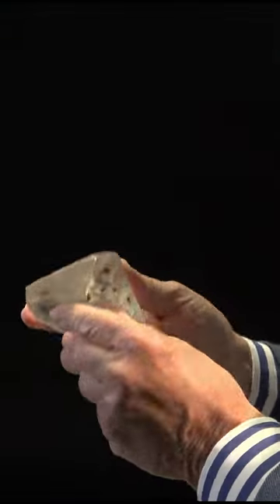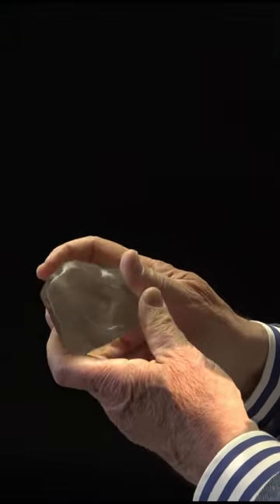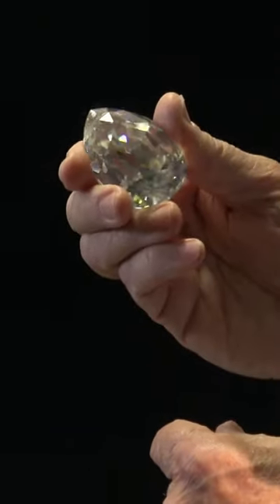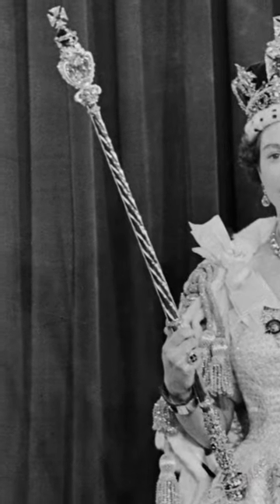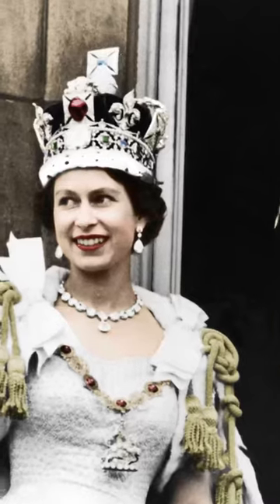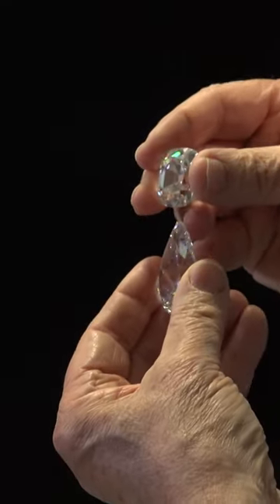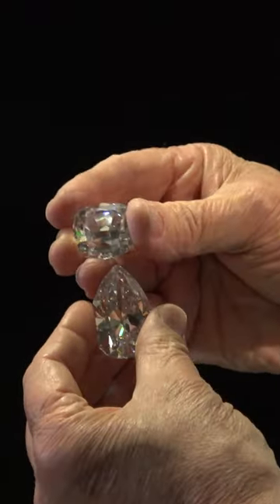DIAMONDS TO LOOK FOR AT THE CORONATION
The 3,106 carat Cullinan Diamond was cut into 105 diamonds. Cullinan I, II, III and IV should all make an appearance at the Coronation of King Charles on Saturday, where a new setting for III and IV will be debuted. Don't miss out on the big reveal!